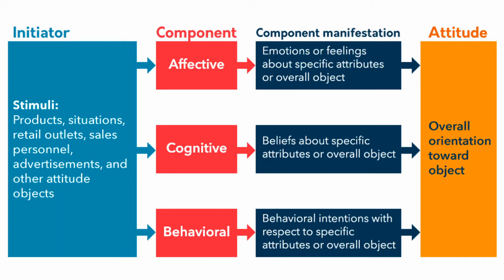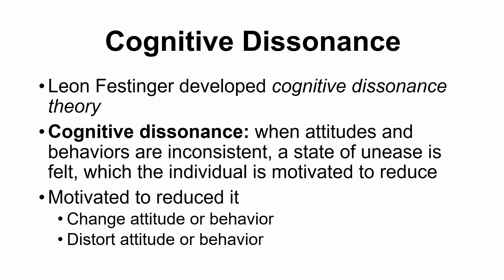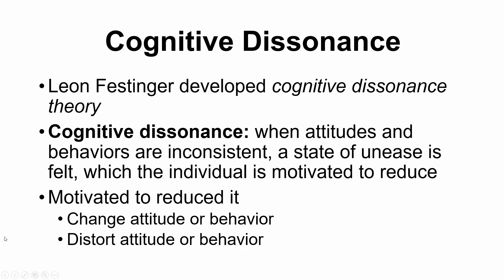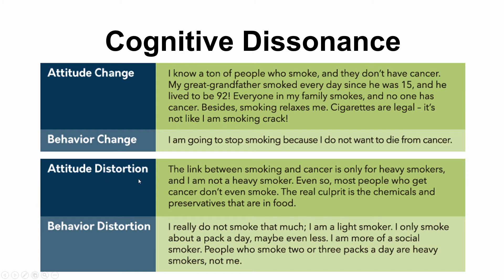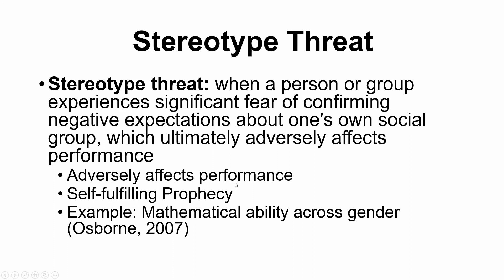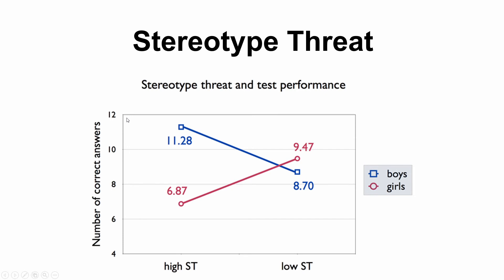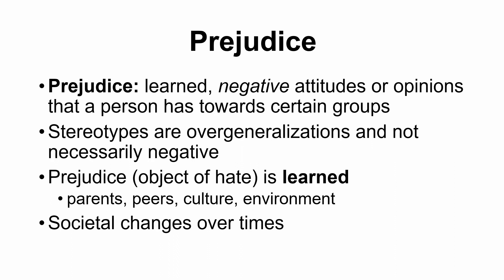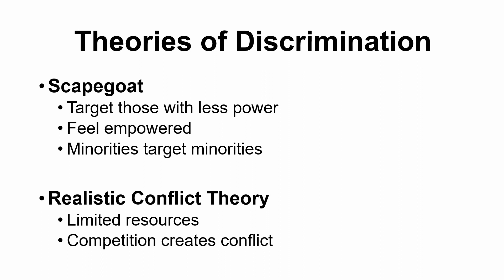Chapter 13 - Part 5